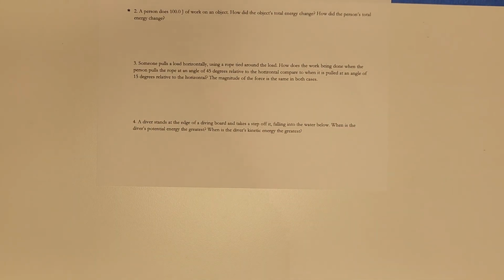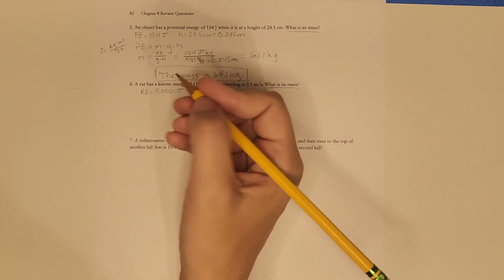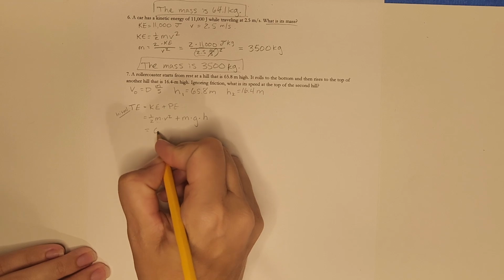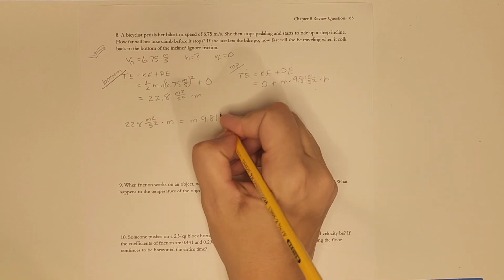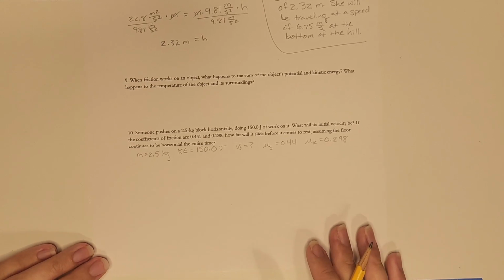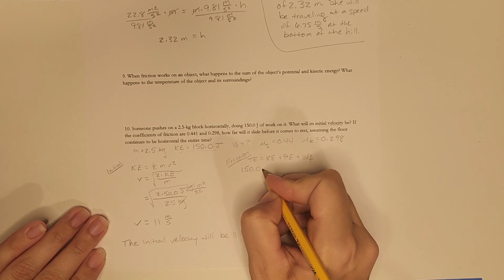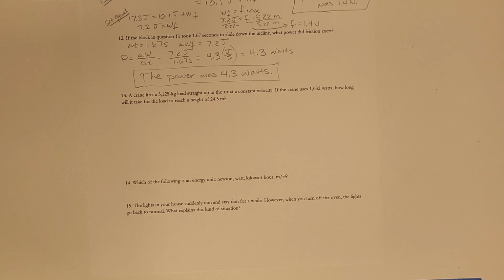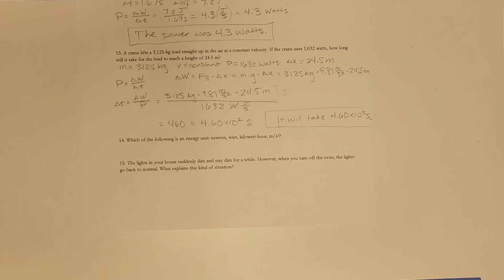Chapter 8 Review Questions - Discovering Design with Physics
Chapter 8: Energy from Berean Builders' Discovering Design with Physics by Dr. Jay Wile. Review Questions. Topics include energy (kinetic and potential), work, work done by friction, and power.
0:15 Question 2
1:11 Question 3
4:19 Question 4
5:32 Question 5
8:31 Question 6
11:01 Question 7
18:06 Question 8
24:44 Question 9
25:22 Question 10
34:25 Question 11
40:19 Question 12
41:40 Question 13
45:11 Question 14
45:57 Question 15